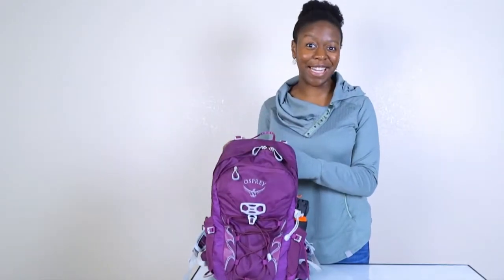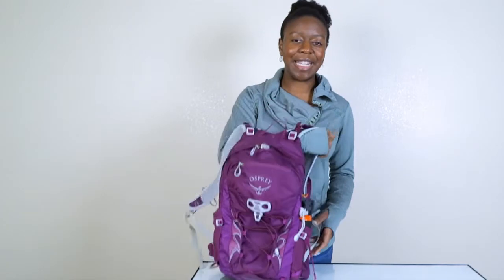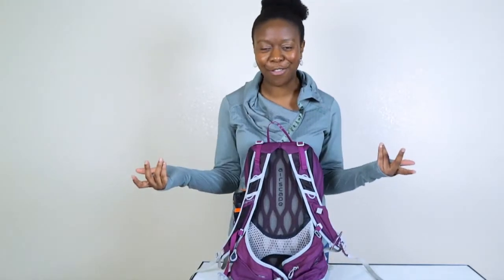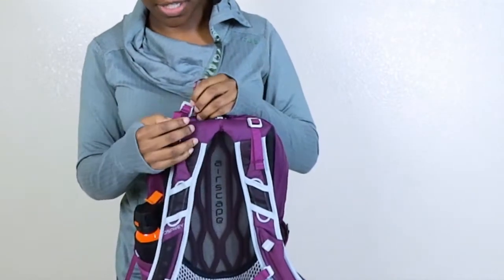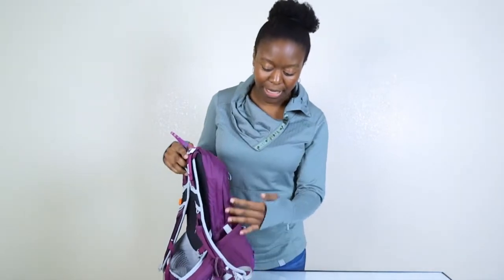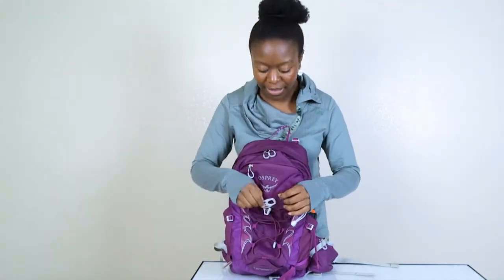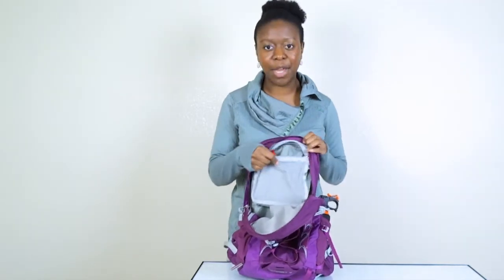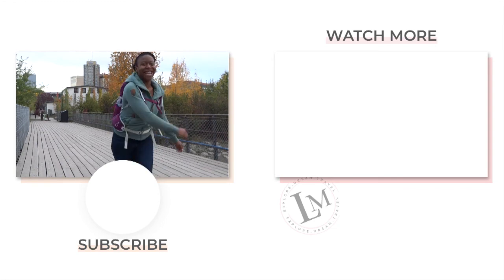Day hiking backpack - Osprey Tempest 9 Review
This summer I went on the hunt for the best hiking daypack that was small, had great pockets, and looked cute. Hiking all through Alaska, this bag surprised me with its comfort and accessibility. I went to artic glaciers, ice fields, and climbed mountains with this backpack.

The entire time I used it the bag was comfortable and almost felt as if I didn't even have it on. I got this daypack because I previously had the Osprey Aura, an overnight backpack. You can watch the review of that